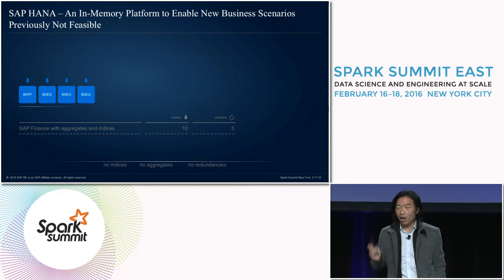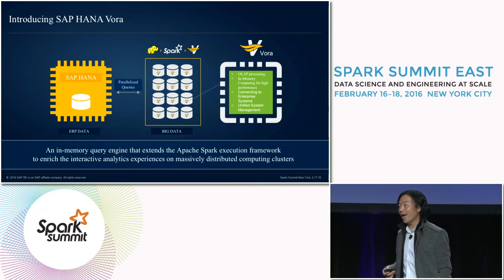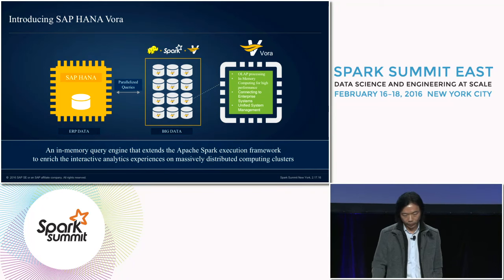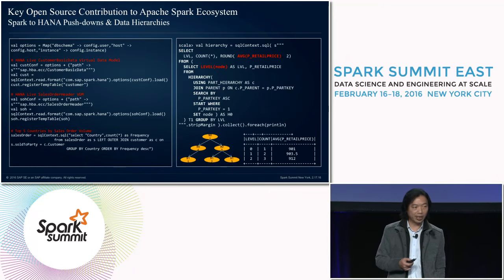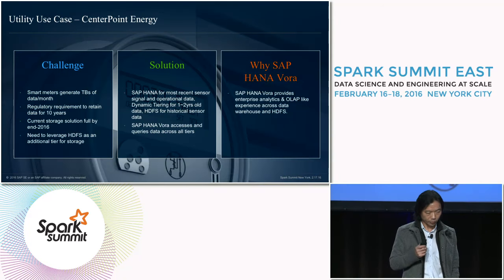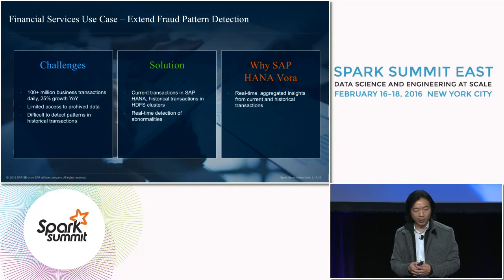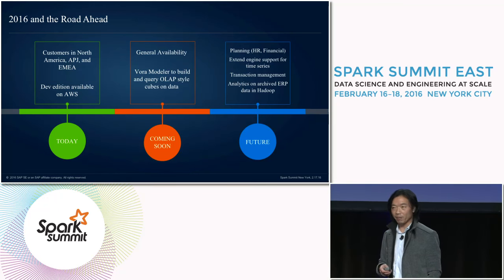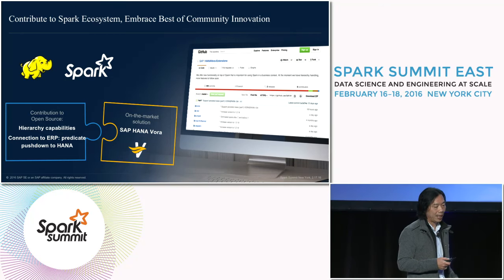Ken Tsai Keynote